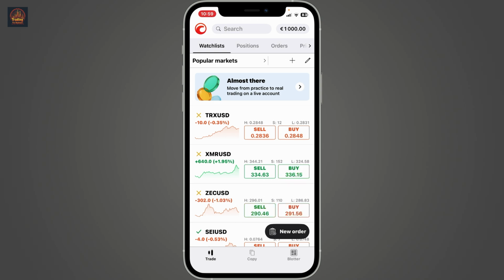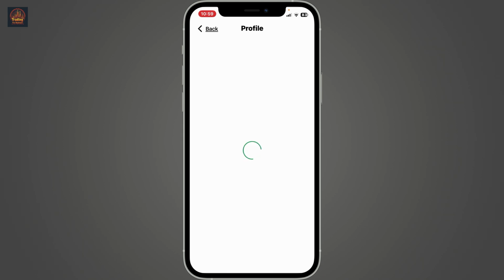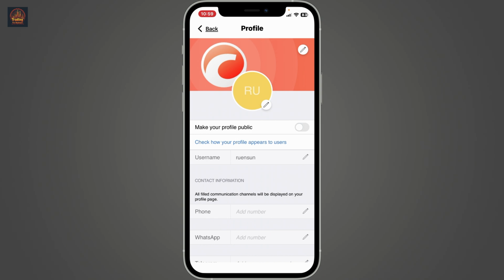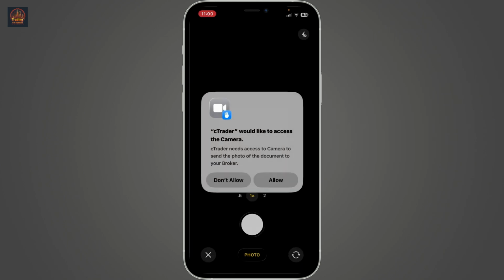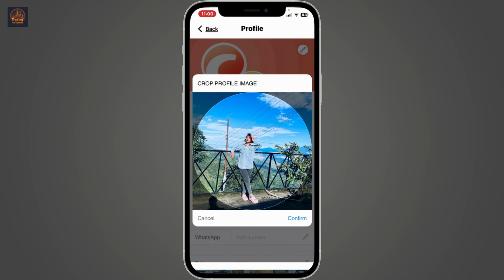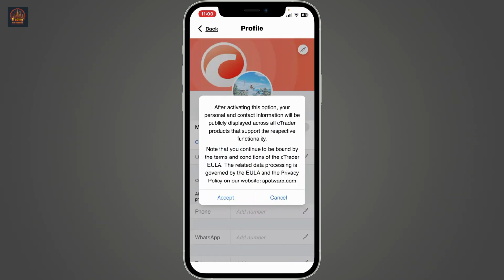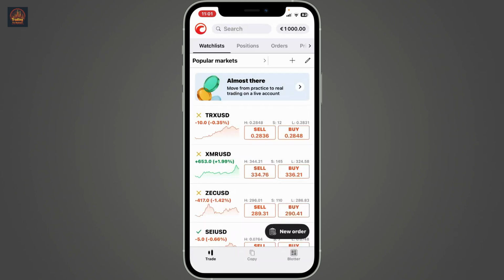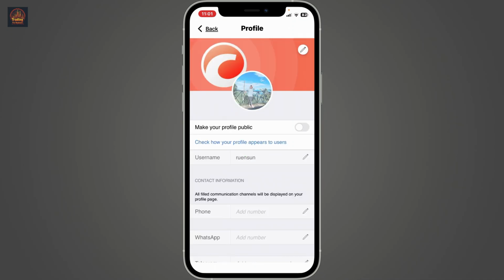Change or Add Your cTrader Profile Image on iPhone Easily (2026 Tutorial)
Want to add or change your profile picture in cTrader on iPhone?
In this 2026 desktop guide, I’ll show you how to upload, change, or update your cTrader profile image step by step using Smartphone.